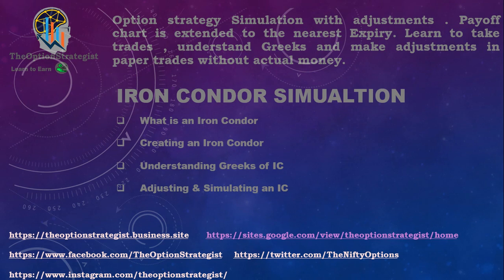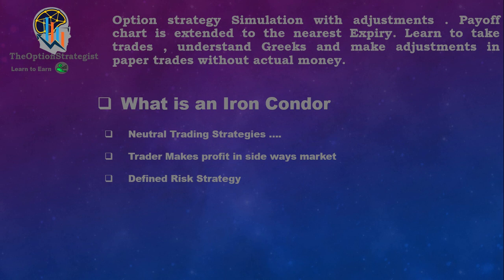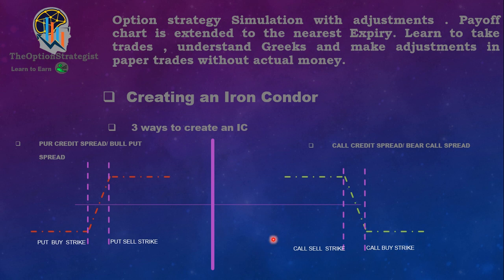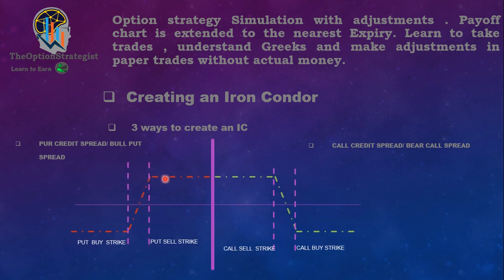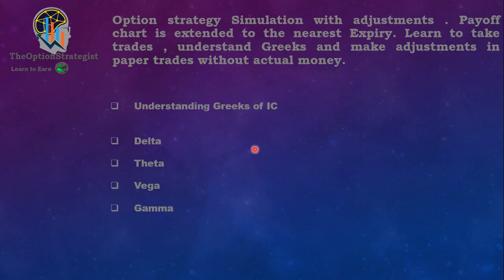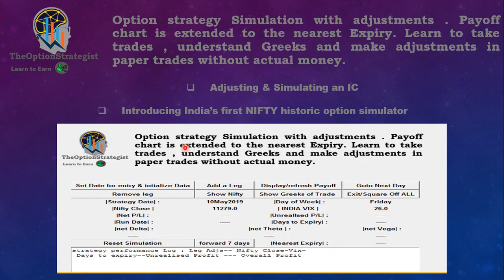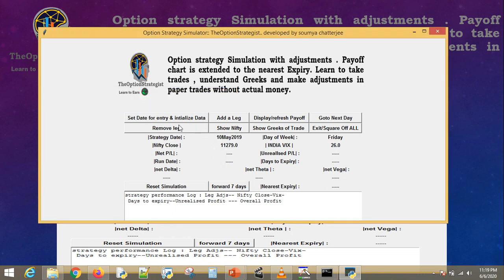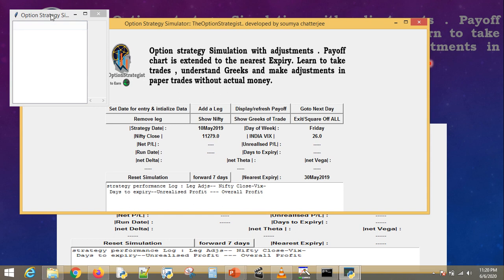Iron Condor strategy Simulation on historic Nifty Data.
Iron Condor Strategy Simulation on historic Data Nifty Data. The India's first option simulator with adjustments for historic Nifty Data.We briefly talked about what is  What is an Iron Condor  , Creating an Iron Condor  Understanding Greeks of IC & Adjusting & Simulating an IC . We will do a live simulation.